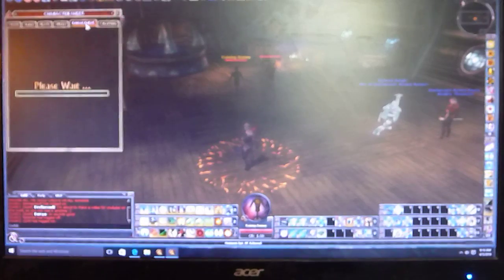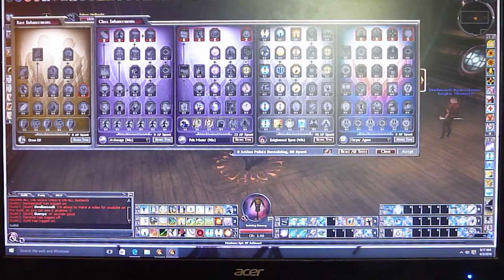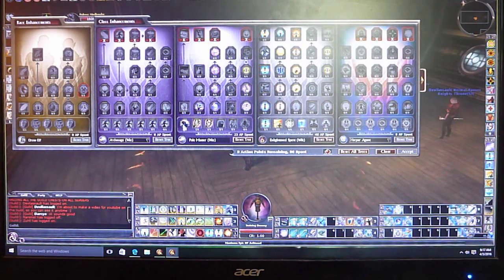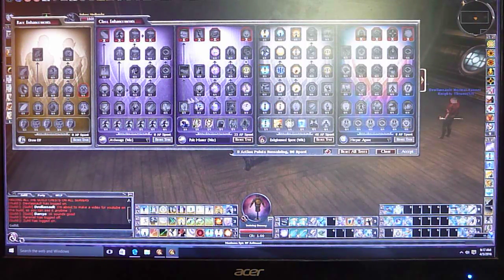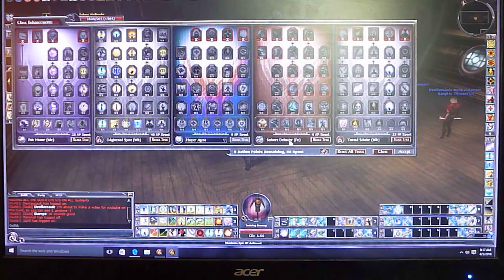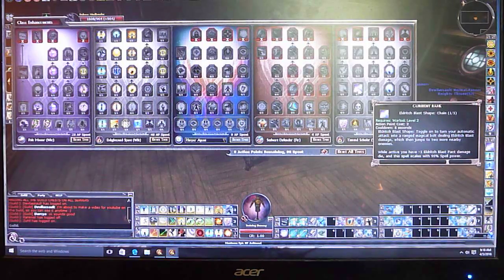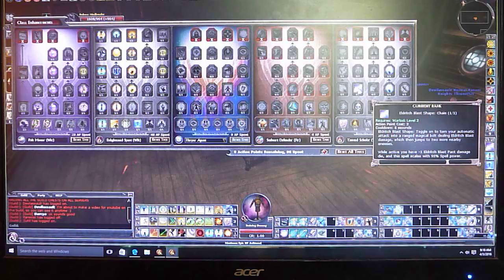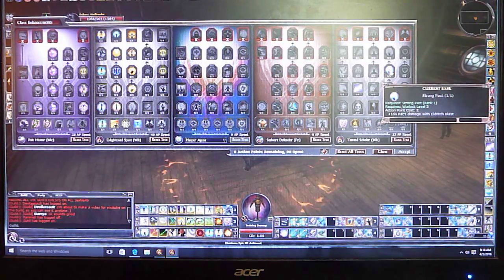DDO Auradin Build 4 5 16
DDO -  Rubeez from Ghallanda, And Members in the guild Knights Throne Made this build, tested by many players, Liked 100% by all... Look up Rubeez for any questions involving this character build